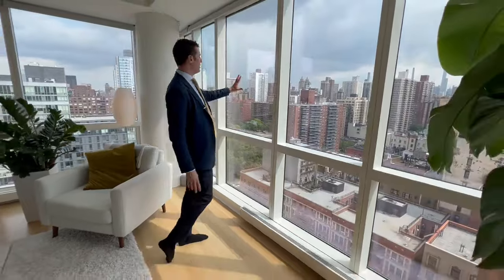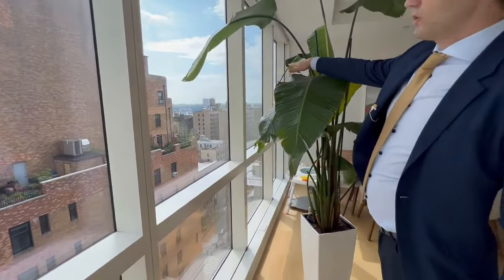Stunning Luxury 3-Bedroom Apartment with Panoramic City Views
Experience luxury living in this magnificent three-bedroom apartment, boasting incredible views from floor-to-ceiling windows. This spacious home, located on the 18th floor, offers breathtaking sunrises to the East, views of Billionaires' Row to the South, and Hudson Yards to the West. Enjoy a projector screen that maintains the aesthetic appeal of the living space, newly refinished floors, and a welcoming atmosphere.

The Chef's Kitchen features Viking appliances, a wine cooler, ample counter space, and a brand-new dishwasher. The full-service doorman building includes two gyms and access to additional amenities, including a lap pool.

This apartment is in a prime location on Broadway, Upper West Side, with Central Park views and a luxurious design throughout. Available for sale or rent. Schedule a viewing today!

Welcome to Botensten Properties International (BPI), a premier real estate firm located next to Bryant Park in Manhattan. Since 2014, BPI has specialized in the purchase, sale, and management of residential properties in the heart of New York City.

Our team of experienced agents brings extensive market knowledge and a passionate commitment to helping clients discover their ideal Manhattan home. We strive to provide a seamless, stress-free real estate experience, whether you're buying, selling, or managing property.

Looking to buy or sell your home in Manhattan? Let BPI help you navigate the market with ease.

Follow us on all social platforms above to stay updated on exclusive listings and market trends.